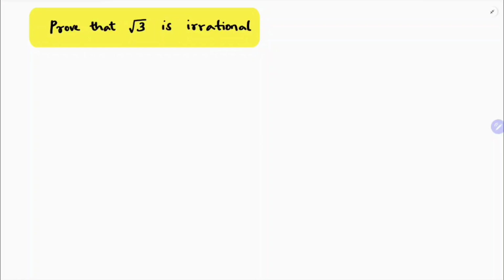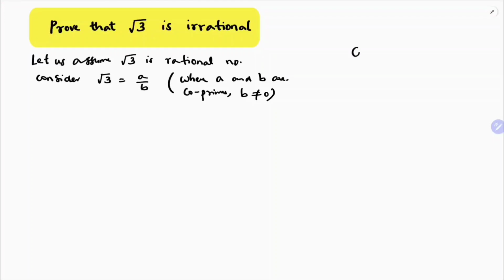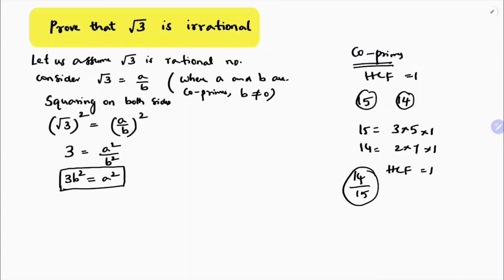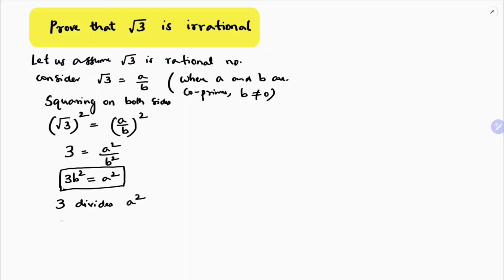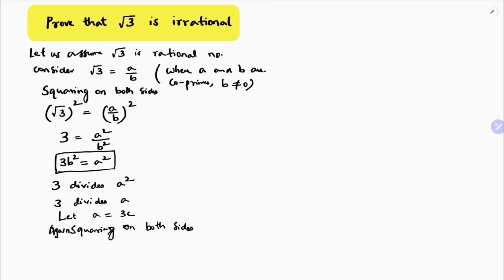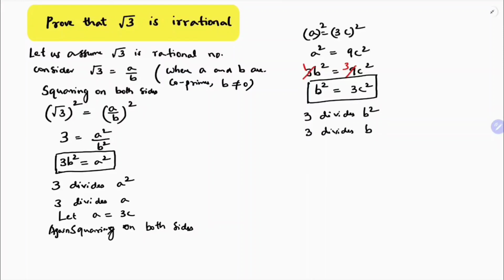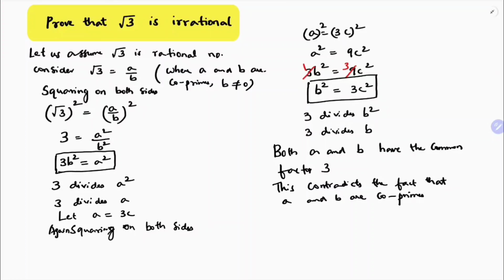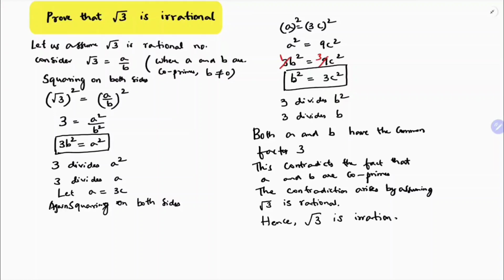Prove that √𝟑 is irrational.